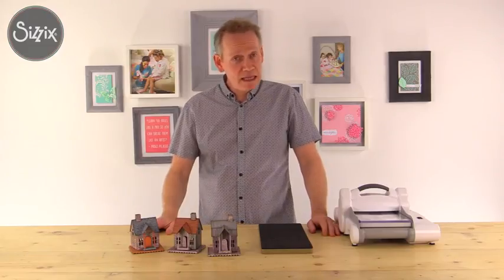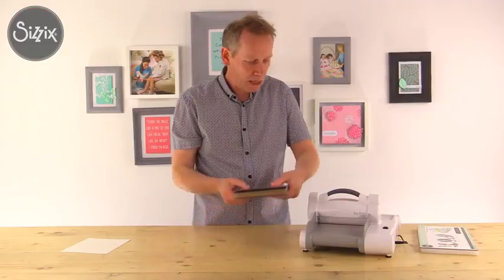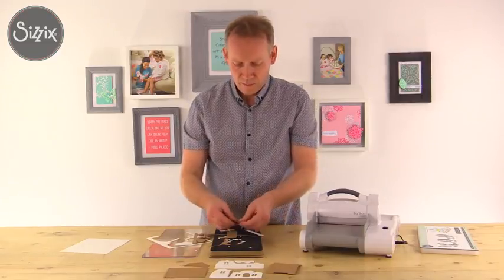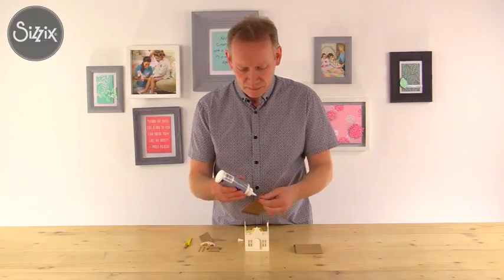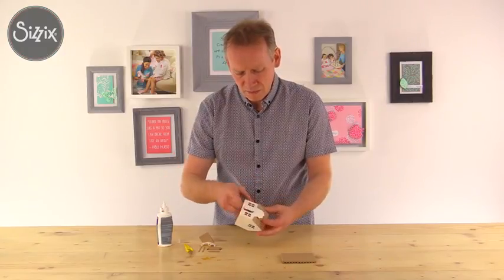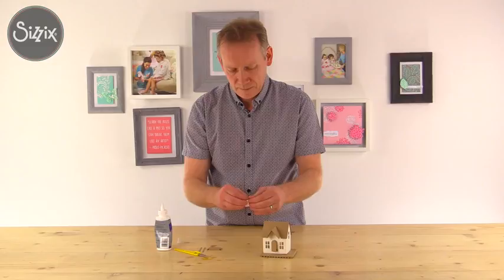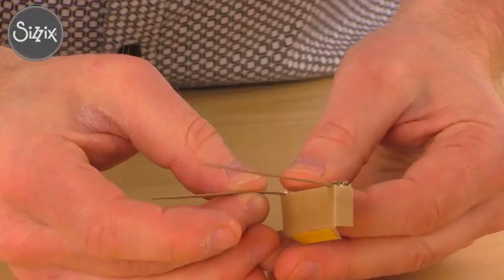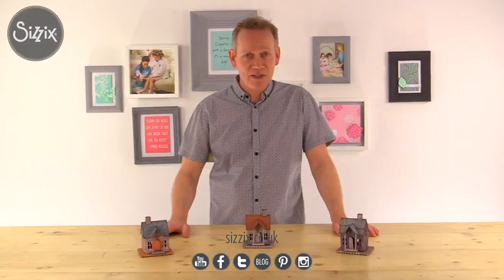Fustella Bigz XL Casa casina villaggio 3d Big Shot Sizzix 660992 Pete Hughes